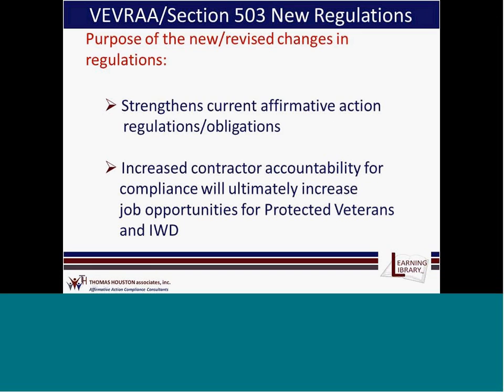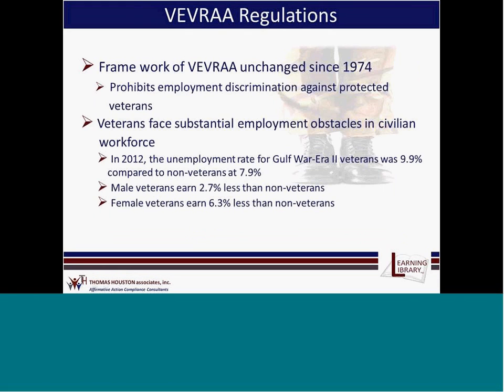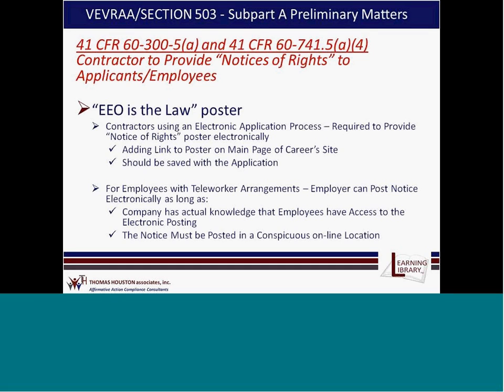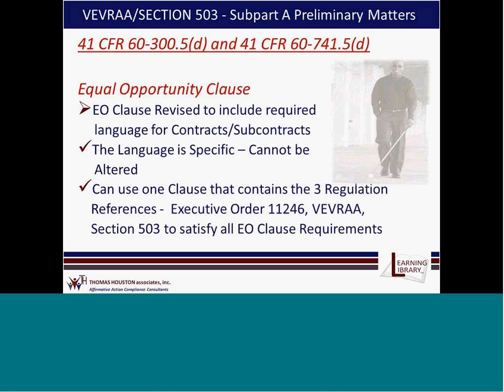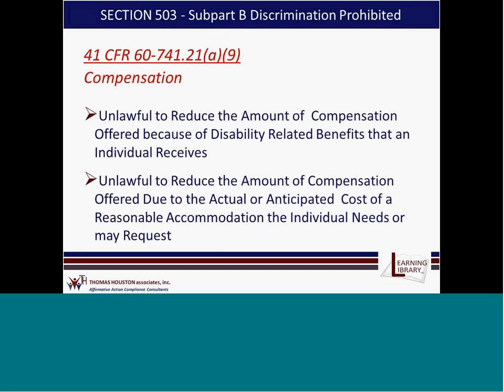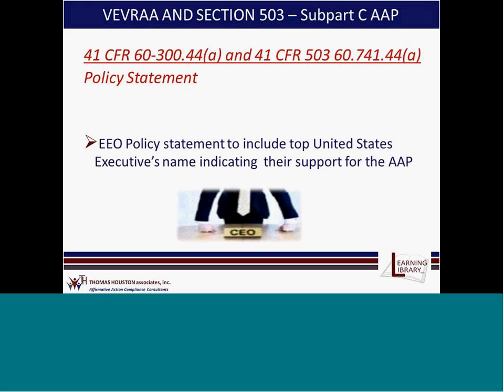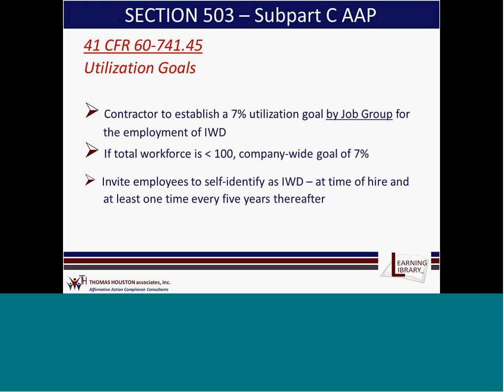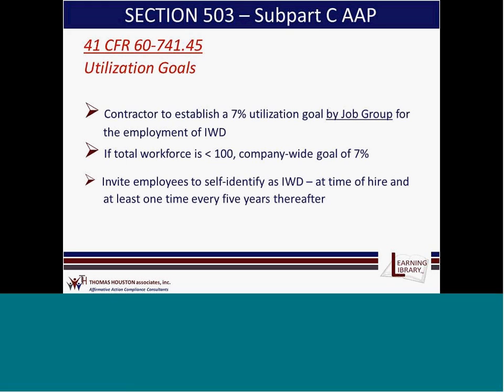VEVRAA and Section 503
VEVRAA and Section 503 - What you need to know regarding new OFCCP regulations that took effect on 4/1/2015